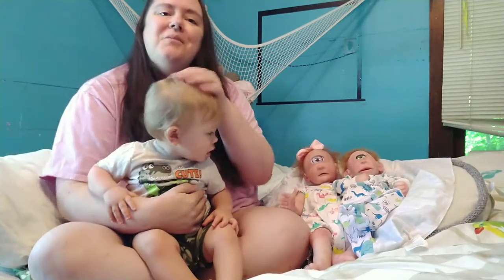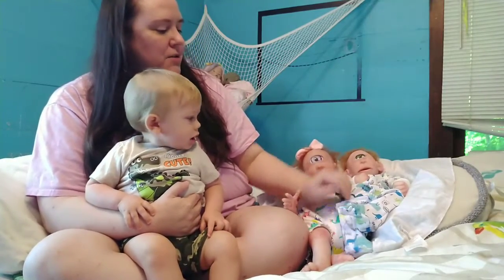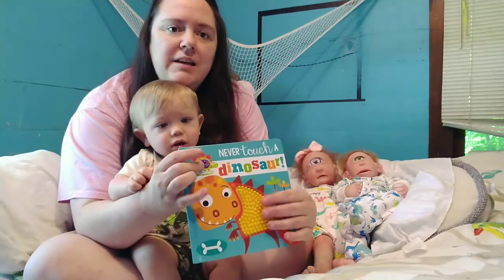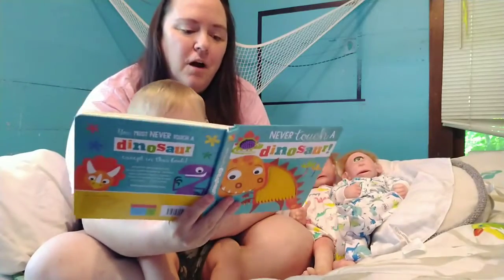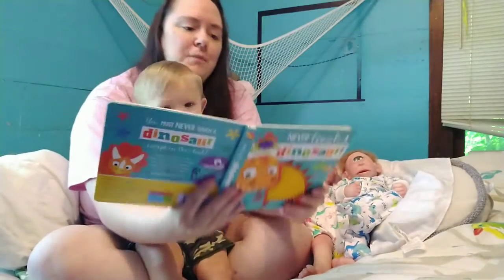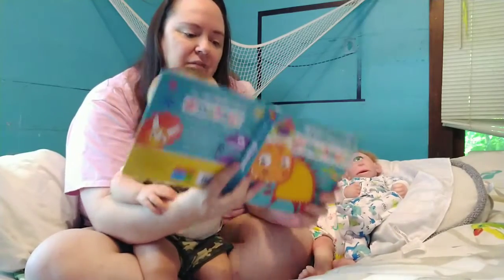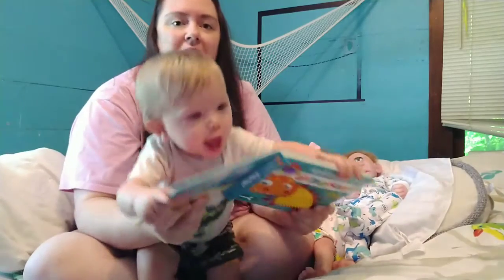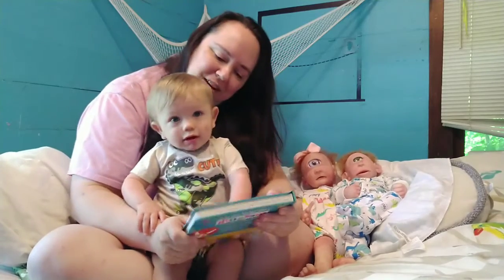Theme Thursday: Dinosaurs!